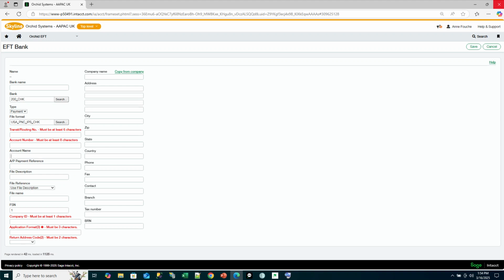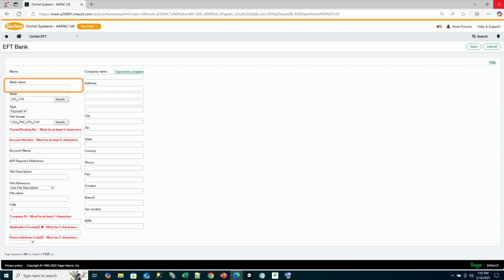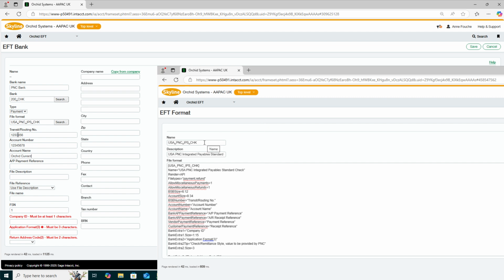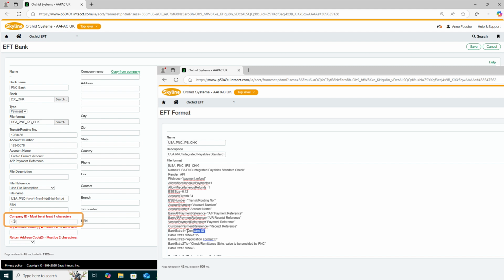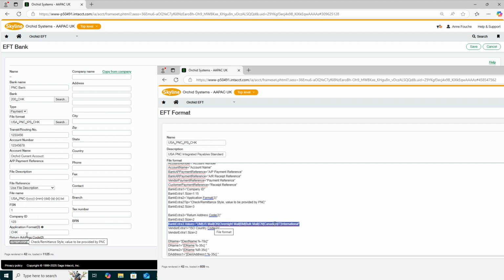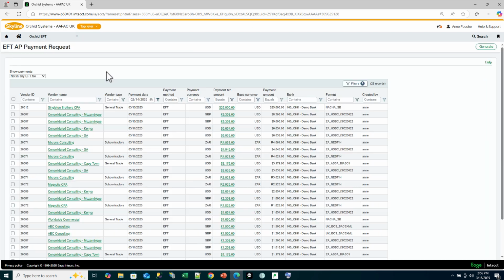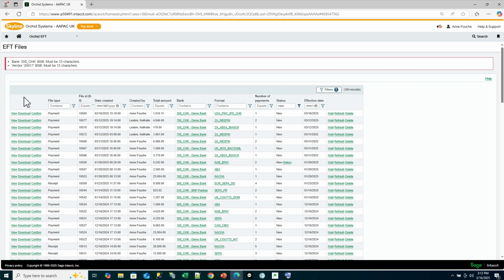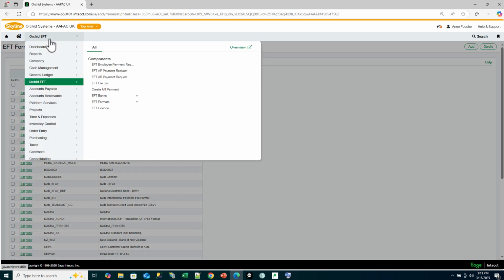EFT for Intacct - Bank Field Validations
Anne demonstrates validation of bank fields in Orchid's EFT Processing for Sage Intacct. (New functionality released in April 2025.)